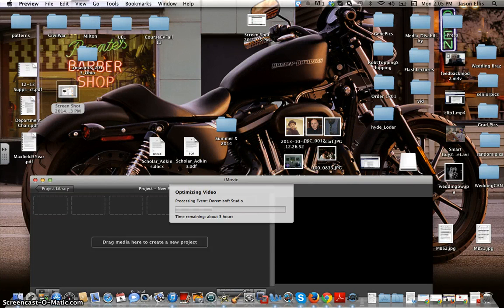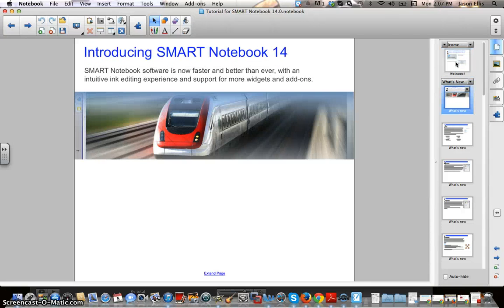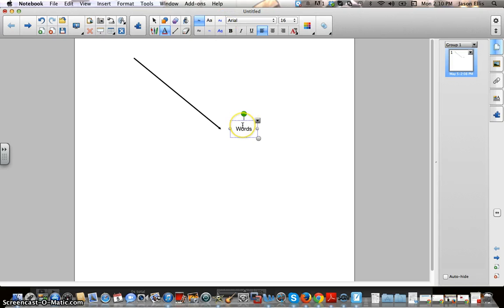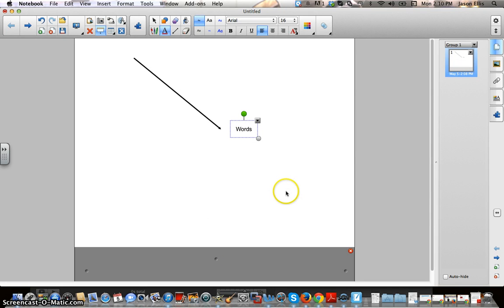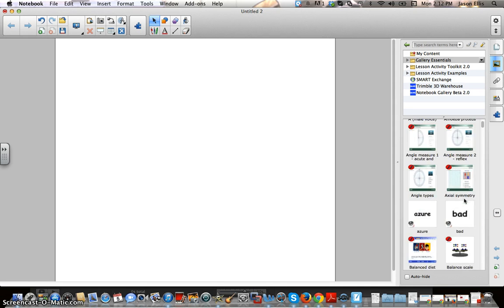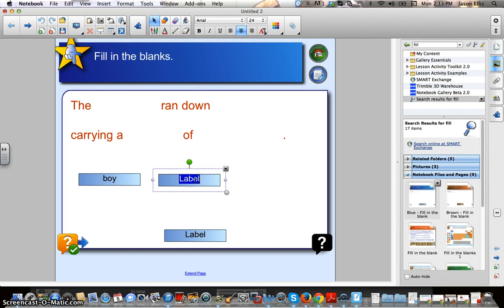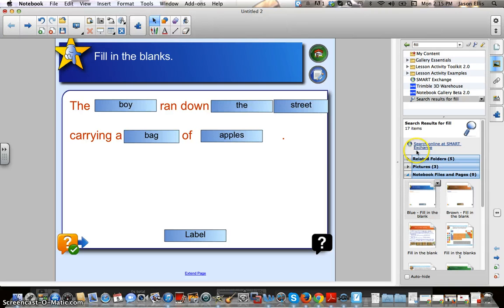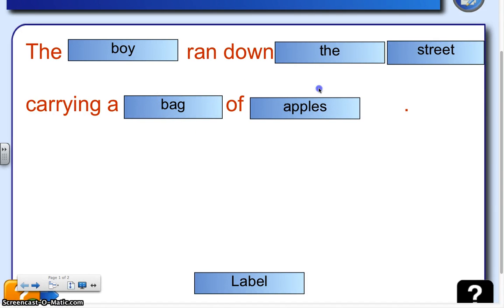NotebookIntro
Introduction to Notebook